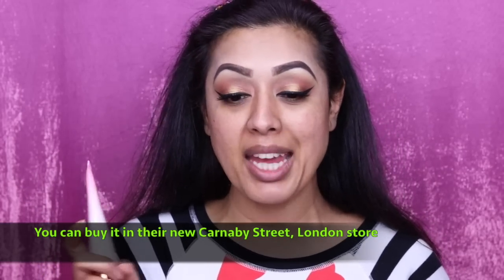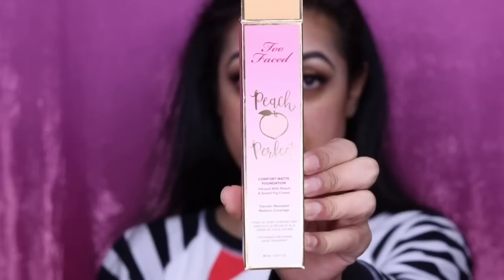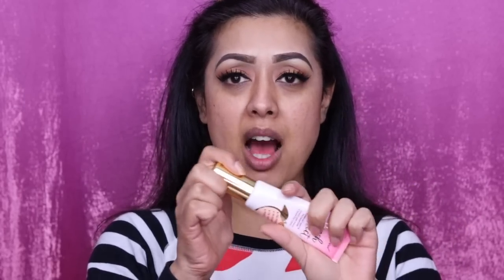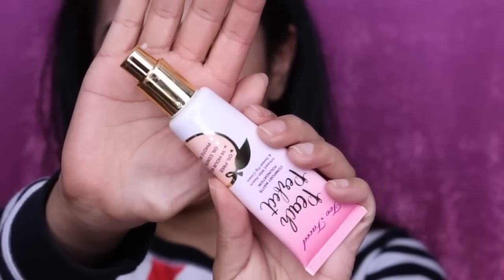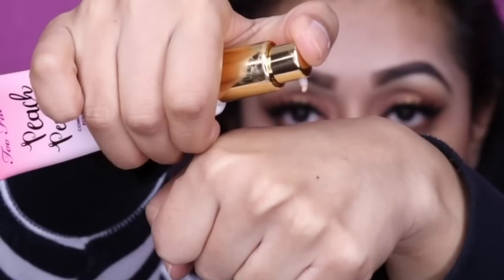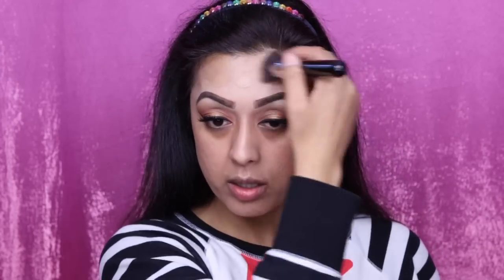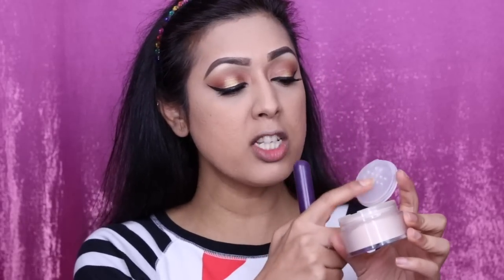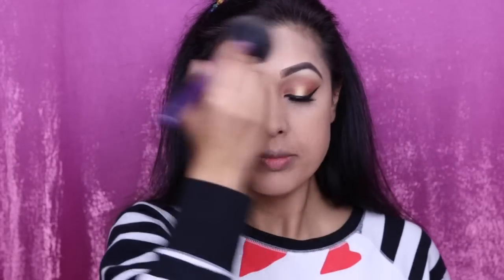REVIEW & Demo Too Faced Peach Perfect Comfort Matte Foundation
The latest foundation by Too Faced is the Peach Perfect Comfort Matte Foundation from the gorgeous Peaches and Cream range. I hope you all enjoy the review and demo! x

Too Faced Peach Perfect Comfort Matte Foundation

I ran a Half Marathon in September and I'm raising money for a refrigerated 'cuddle cot' to help grieving parents after the loss of a baby. Please help me to raise the funds here!

Im wearing ABH Dazed liquid lipstick